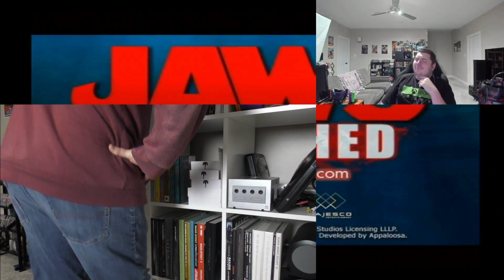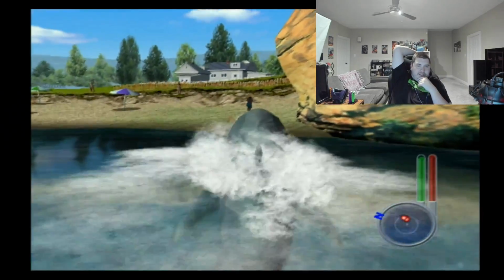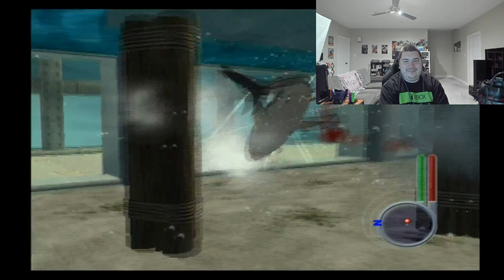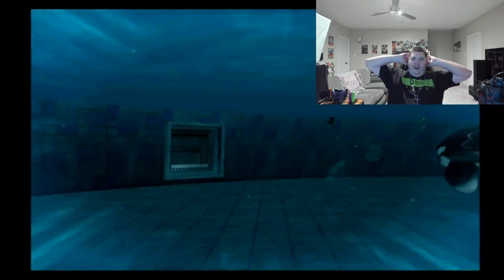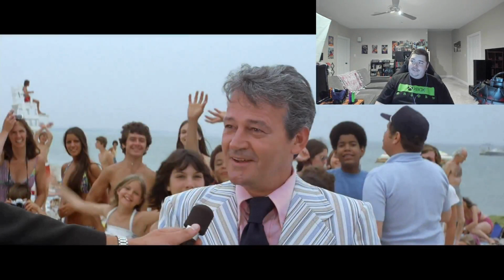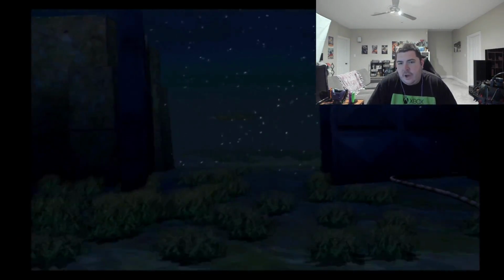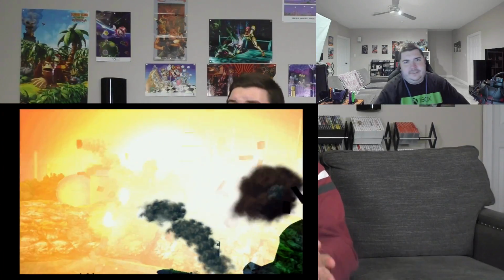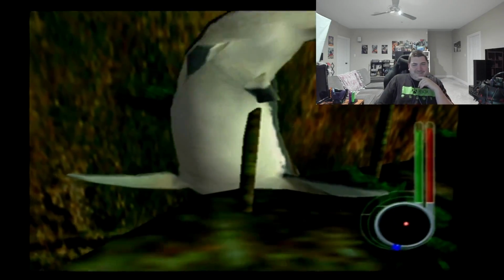Jaws Unleashed Review W/Commentary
Join me as commentate on my Jaws Unleashed Review! I'll talk about the production of the episode, provide trivia and some behind-the-scenes info, along with showing some alternate takes and footage to the scenes that made it into the final version!

Have a suggestion for a future play-through or Revisit?